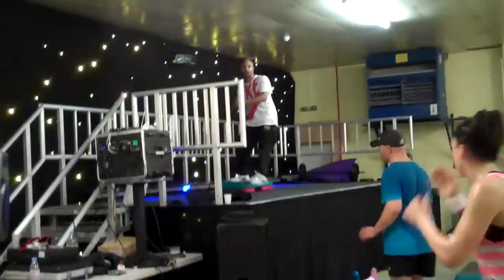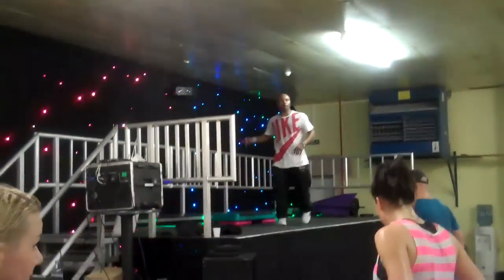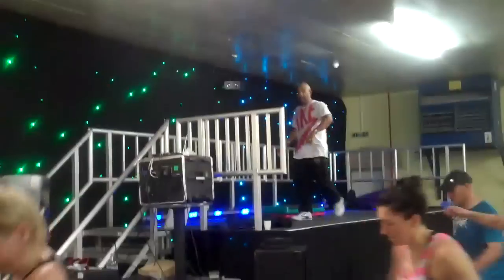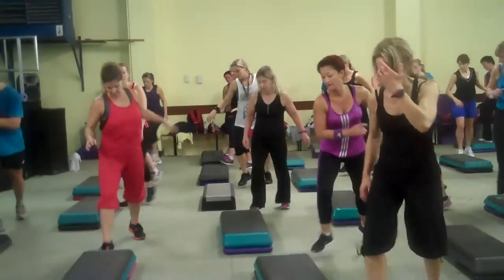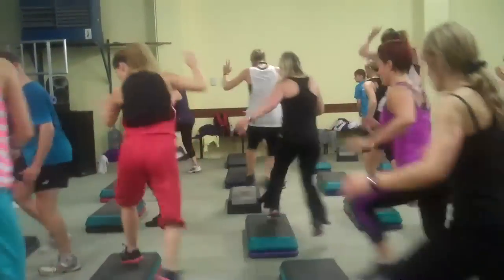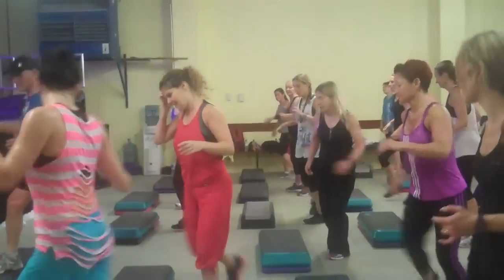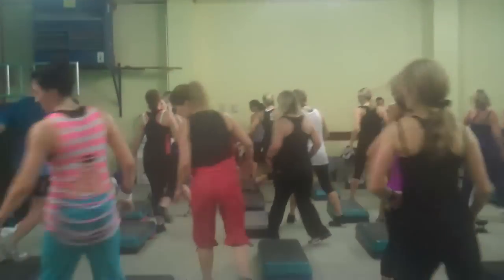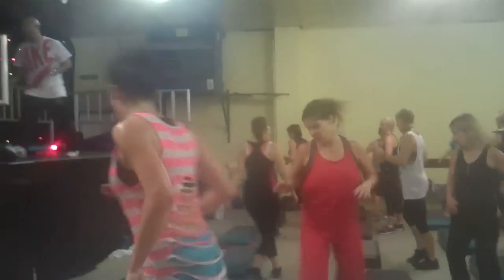Step a Jam - Troy Dureh